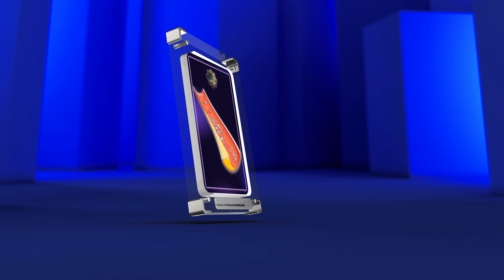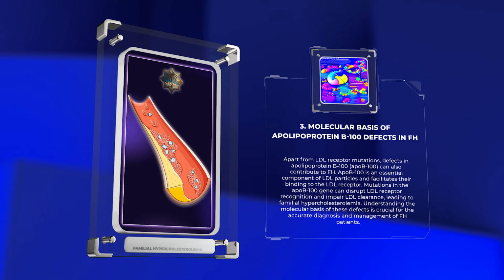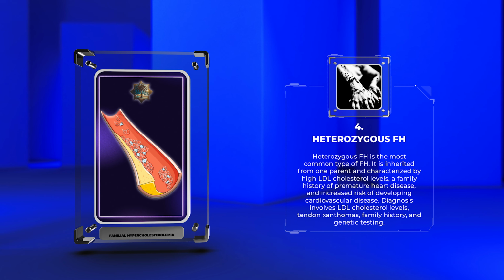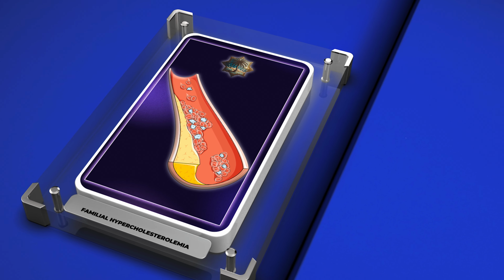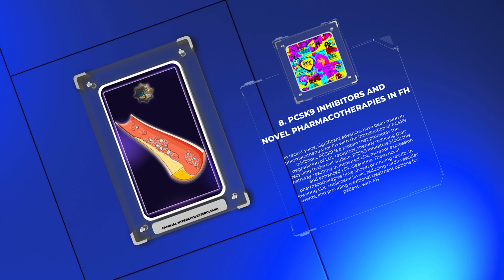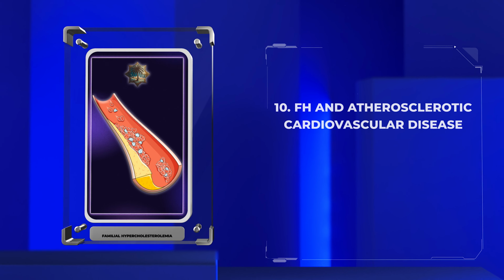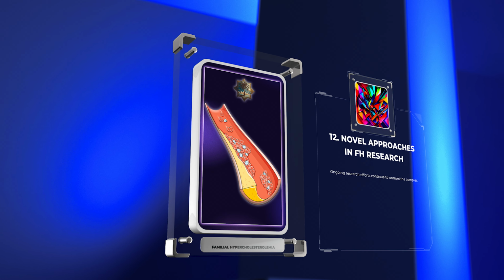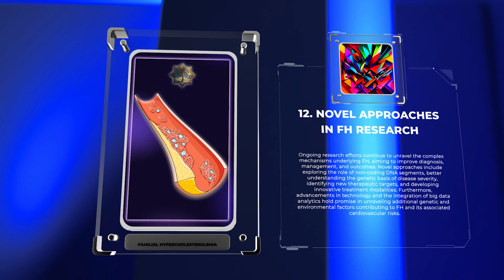Familial hypercholesterolemia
Hi everyone,

Nassima.